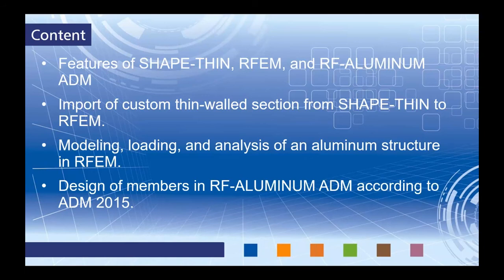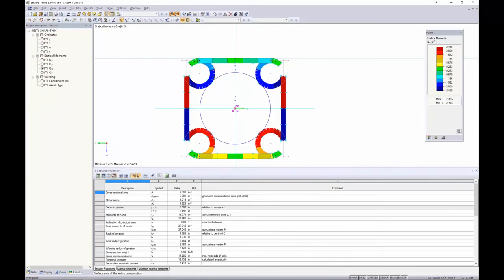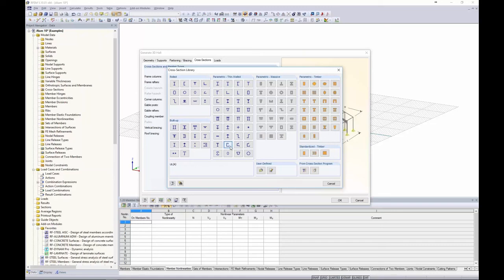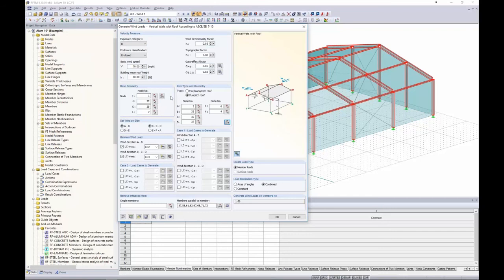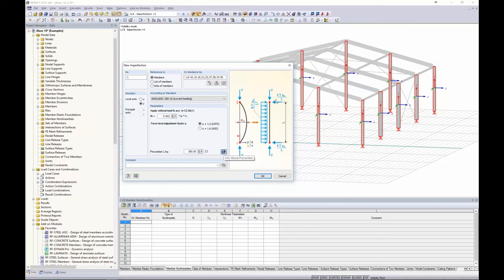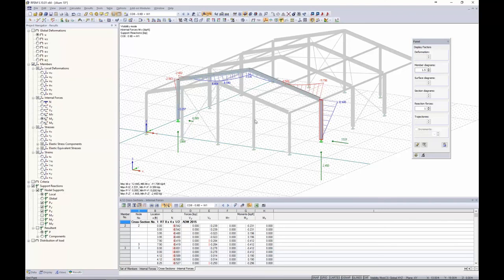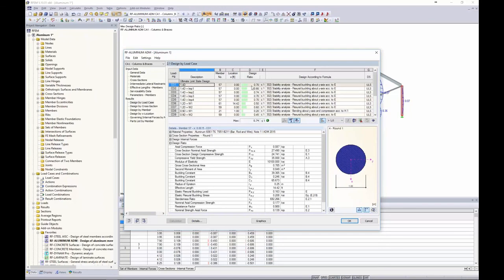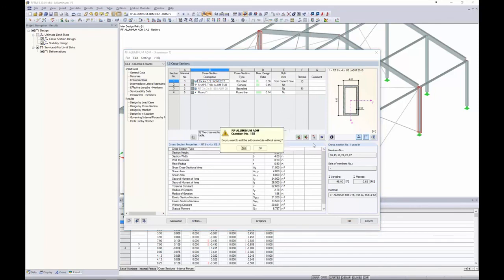Webinar | ADM 2015 - Aluminiumbemessung in RFEM und DUENQ (USA)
Inhalt:
- Features von RF-ALUMINIUM ADM und DUENQ
- Import eines benutzerdefinierten dünnwandigen Profils aus DUENQ nach RFEM
- Modellierung, Belastung und Analyse einer Aluminiumkonstruktion in RFEM
- Bemessung von Stäben in RF-ALUMINIUM ADM nach ADM 2015